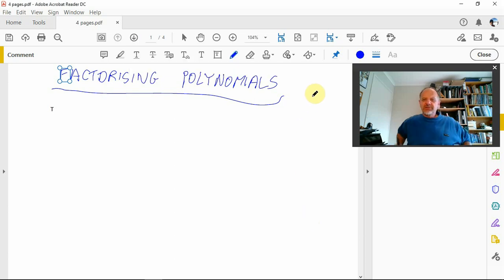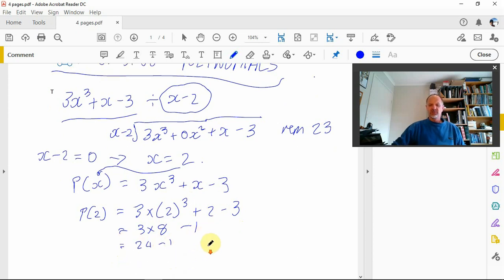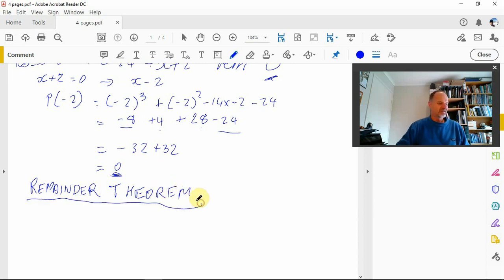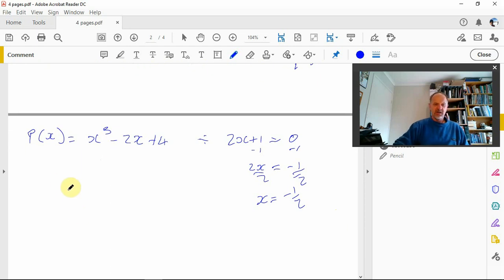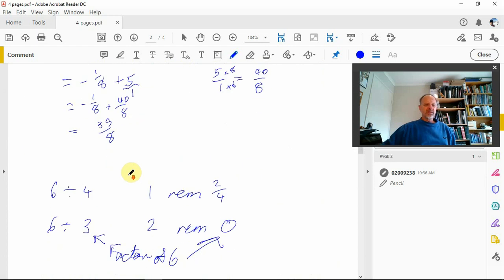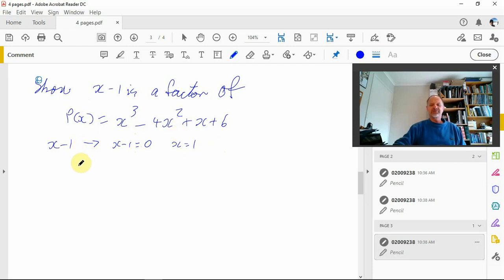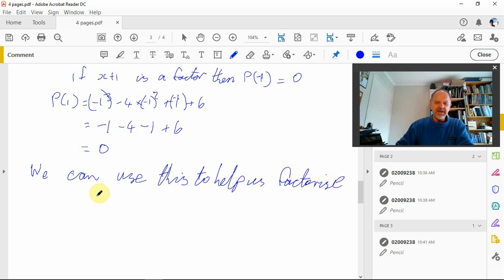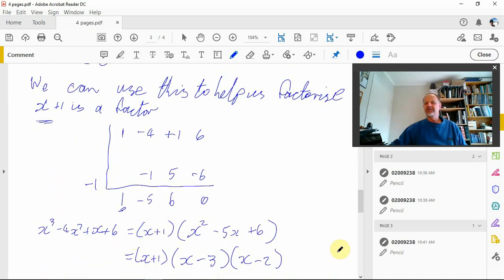Factorising Polynomials - 6C Part 1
Know and be able to apply the remainder theorem
Know and be able to apply the factor theorem